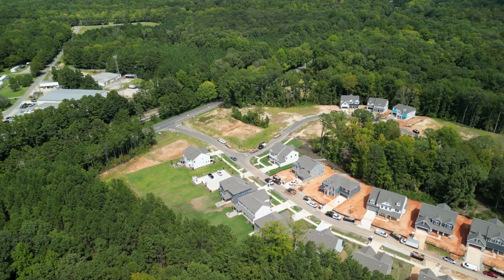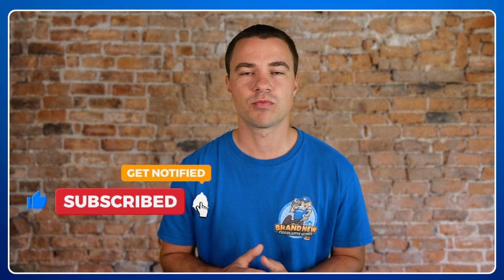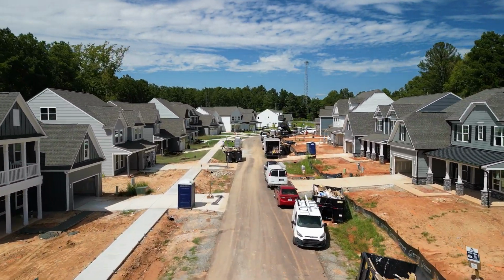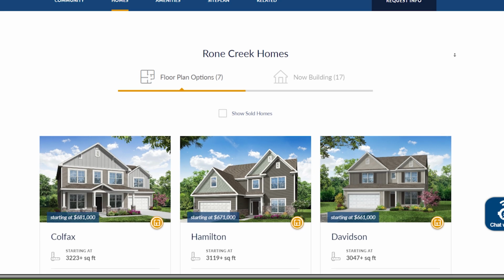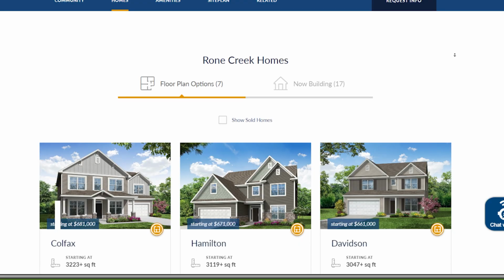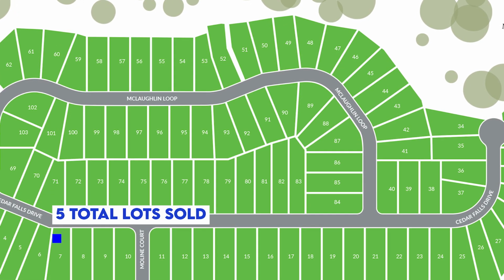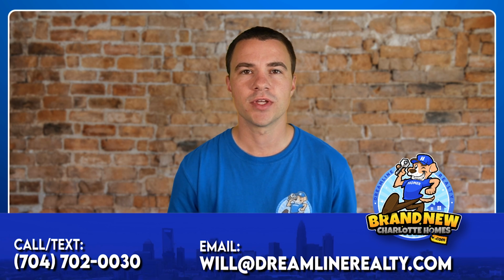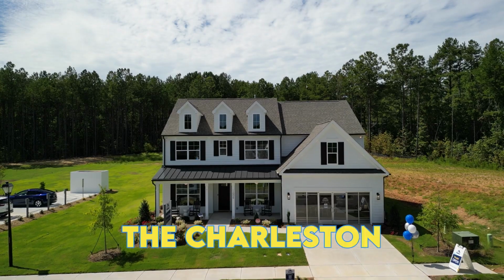Full Tour of Rone Creek by Eastwood Homes Waxhaw | Luxury 1/3 Acre Homesites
Join a complete tour with us of Rone Creek, by Eastwood Homes! Rone Creek is a single family community located just minutes down the road from downtown Waxhaw. Eastwood homes builds a fantastic home with tons of natural light and Rone Creek is a perfect community with it's 1/3 acre homesites.

Brian Taylor and Will Simoneaux are real estate agents with Dreamline Realty, and new construction experts in Charlotte, NC. Our passion is to help people get to know the new construction scene by providing videos that showcase all the Charlotte builders and neighborhoods 🏡.  Also included is valuable information about each area that pertains to shopping, restaurants, medical facilities, parks, interstates, and much more 👍

We have all the builder connections, we know all the neighborhoods, and have access to all the builder incentives to get our clients the best deal possible. Through our services, we save our clients valuable time, frustration, and money 💰 as we streamline the entire process while helping them find their dream home 👏

LET’S MEET “IN PERSON” ONLINE 👉 If you’re thinking of moving to Charlotte or if you already live here, let’s hop on a Zoom meeting and start planning your move today! Go to our calendar and pick a time.

👏    We can't wait to help you find your Brand New Charlotte Home and we thank you in advance for putting your trust in us to serve you.